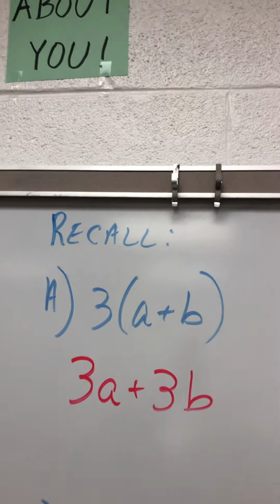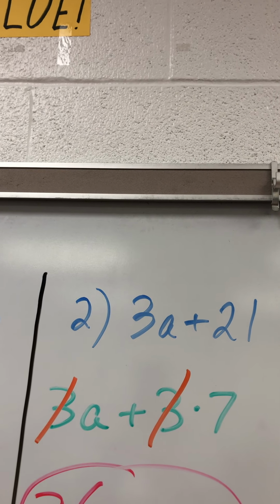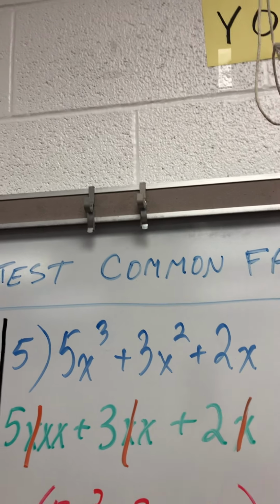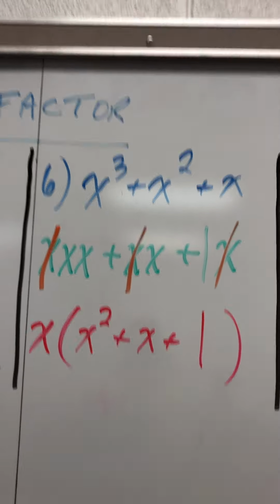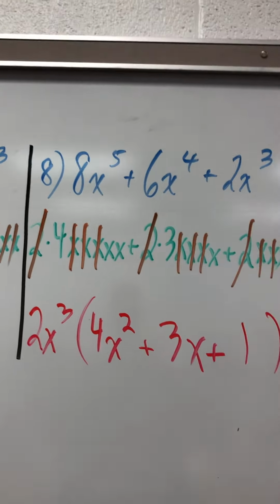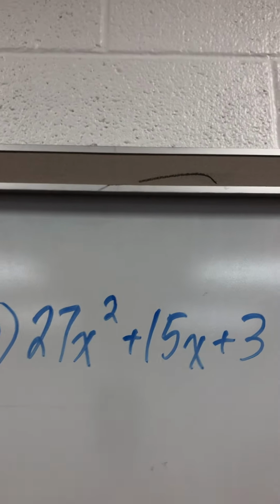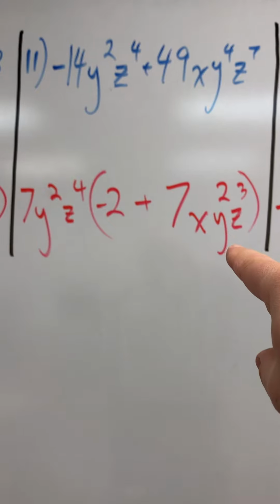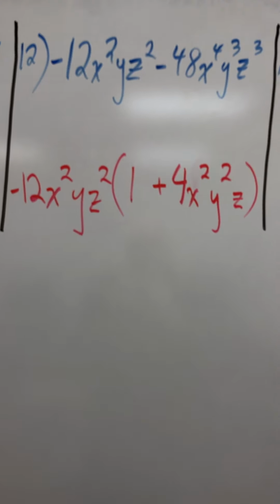Factor (The Greatest Common Factor)